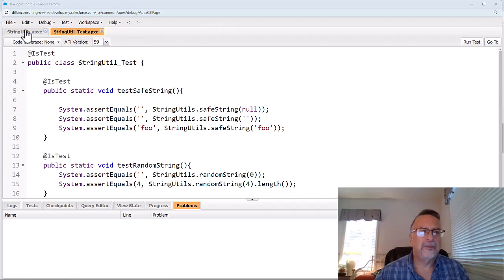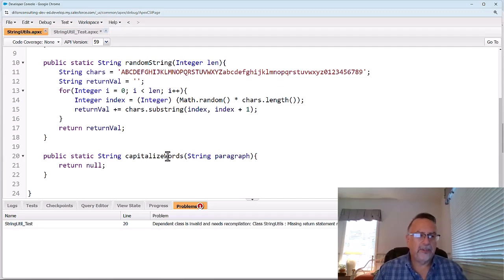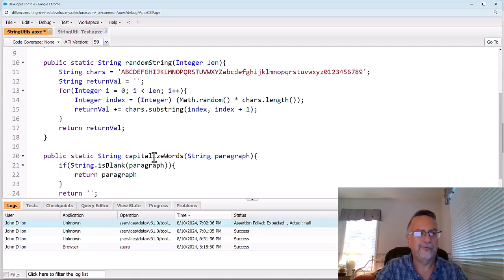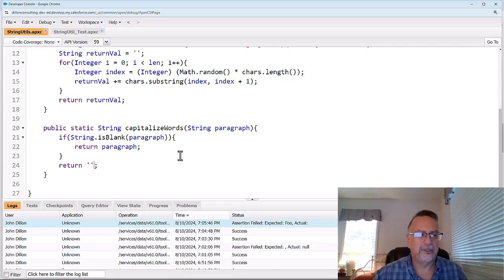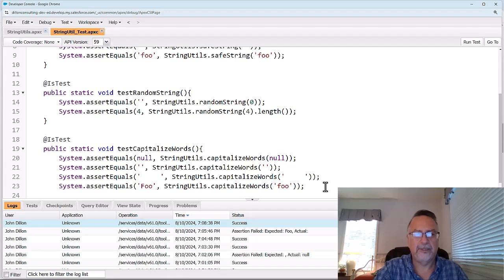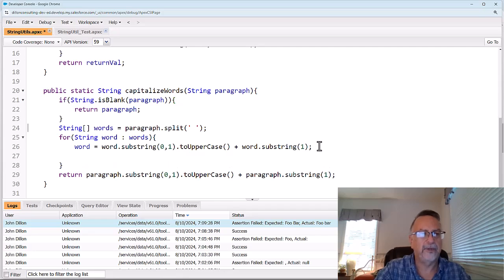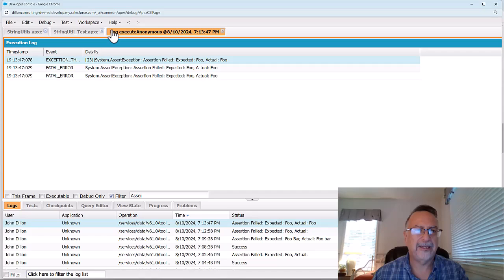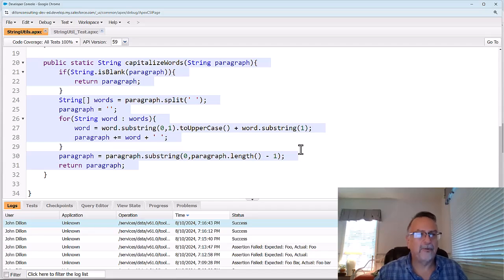TDD With Apex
Today we look at Test Driven Development (TDD) when working with the Apex Programming language.  We must add Unit Tests to our Apex code, so why not explore the world of TDD!  In addition to helping our coverage numbers, it is a method to make sure your tests are really exercising your code.  It's also a good way to make sure your code is written with purpose and leaves out any extra complexity that you don't need

If you are looking to jump into a career as a Salesforce Developer, check out my Apex Quick Launch Guide: 7 Steps to Start Your Apex Programming Journey